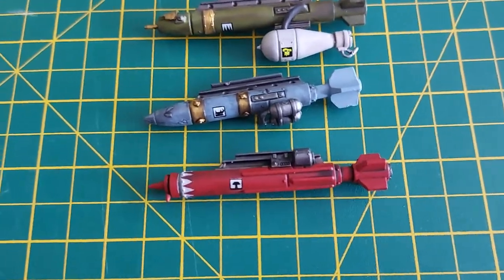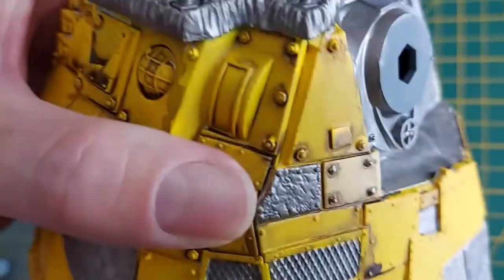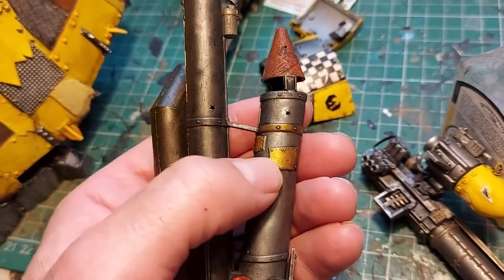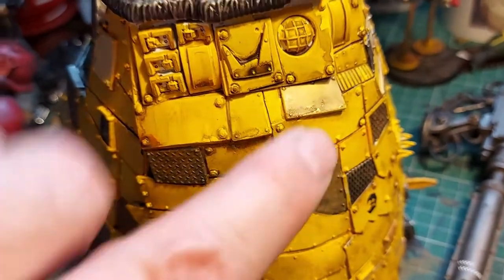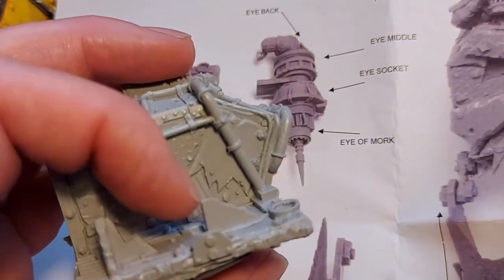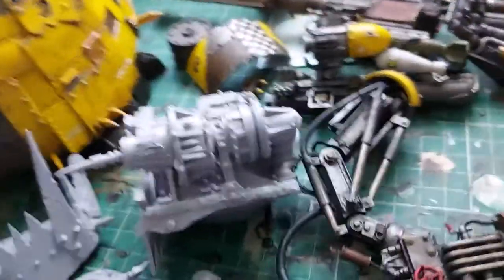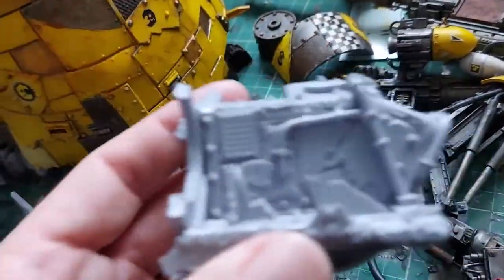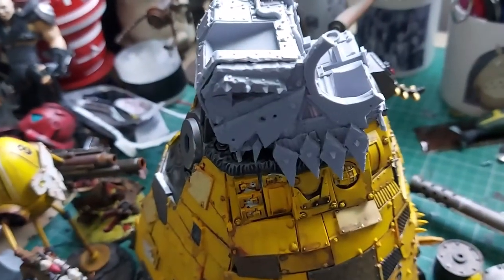Build diary Games Workshop Ork Stompa with Forge World head - Part 2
Moved on quite a bit, but then hit a brick wall, partly due to denseness on my part, partly due to the confusing instruction sheet of the Forge World head